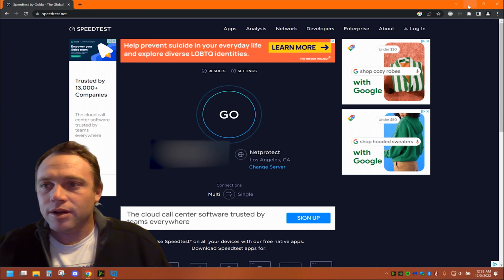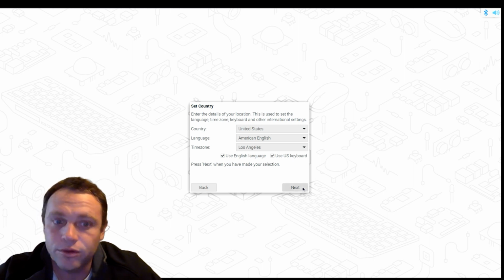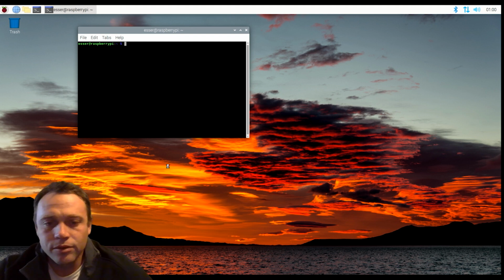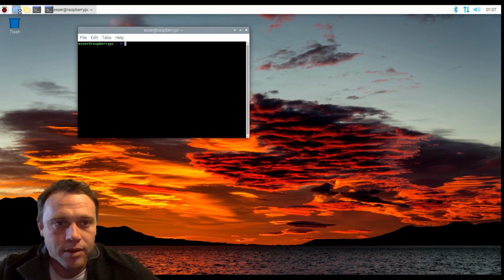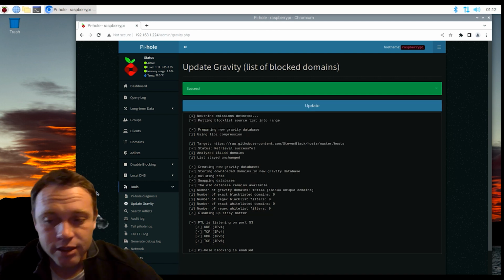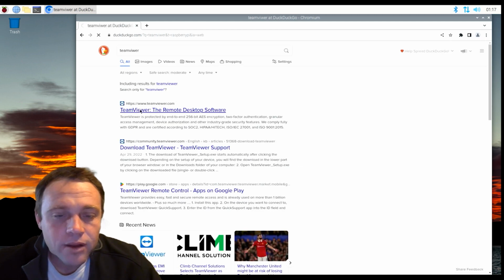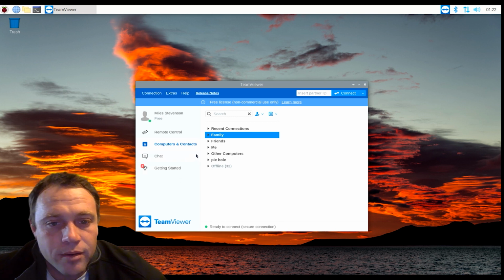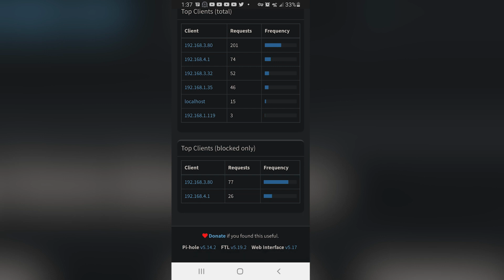Pihole Start To Finish Setup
WILL DONT WORK ON YOUTUBE ADS.

Update pihole:
pihole -up

Other blocklist Sites:
1.
2.
3.

Dummy HDMI Plug:

Micro HDMI to HDMI: